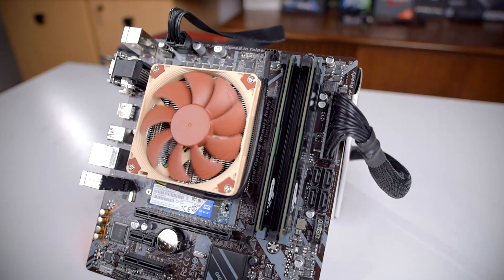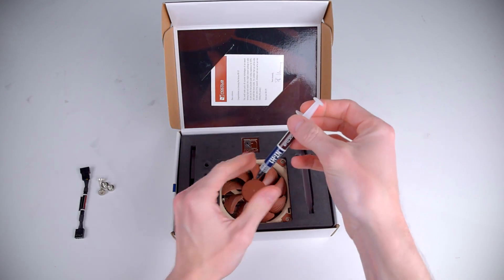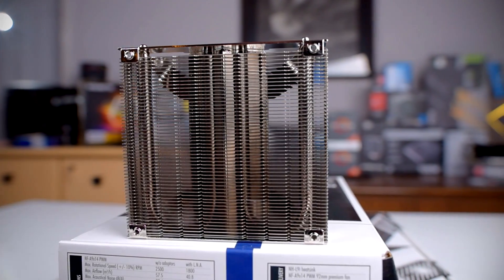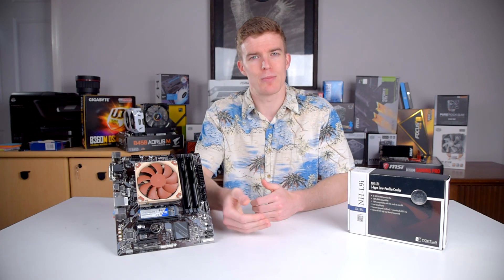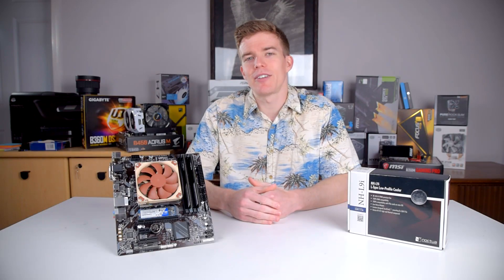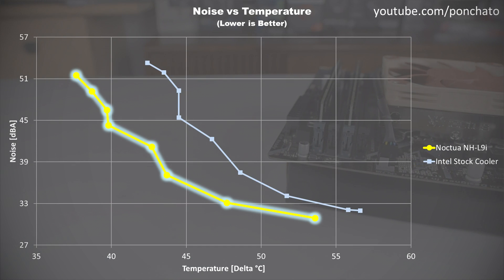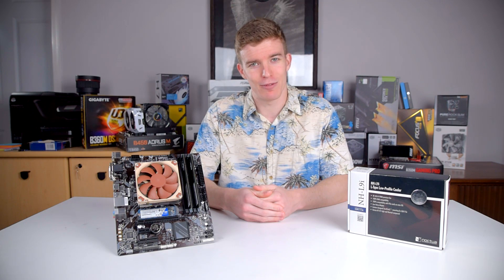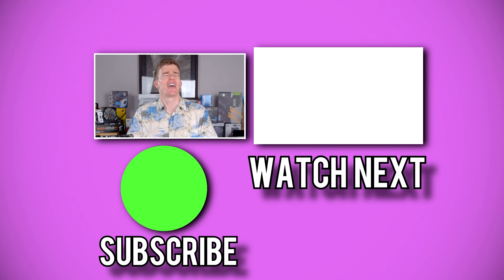The SMALLEST Low Profile CPU Cooler??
The Noctua NH-L9i and NH-L9a are INSANELY small, but how well do they cool? And how loud are they? Watch to find out!